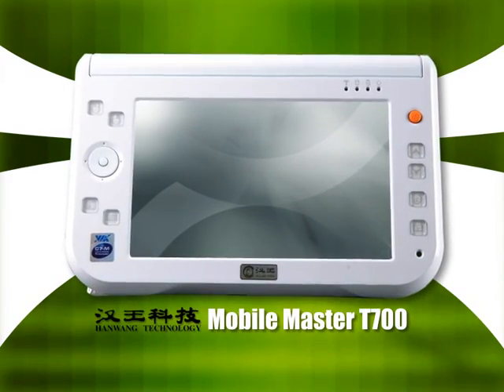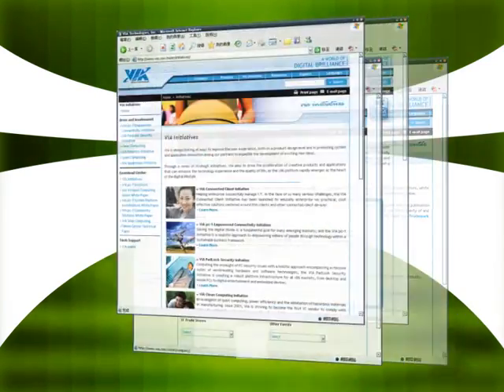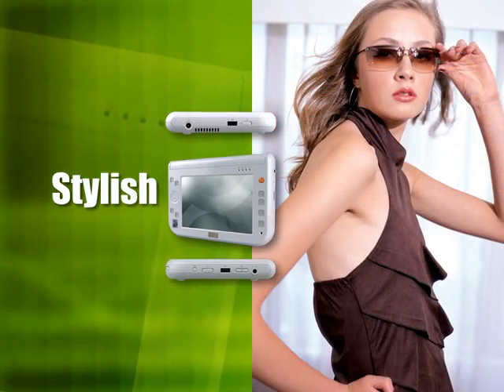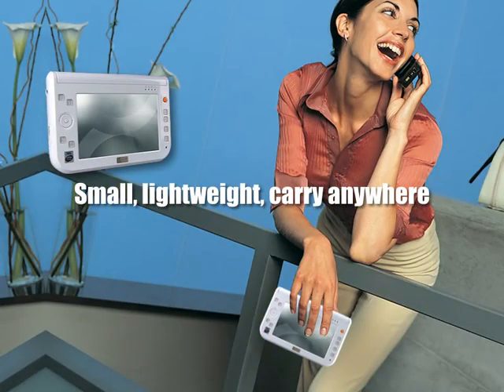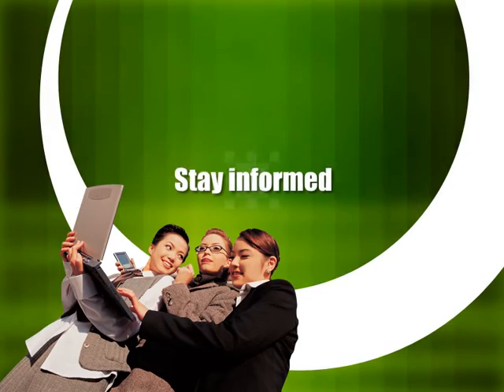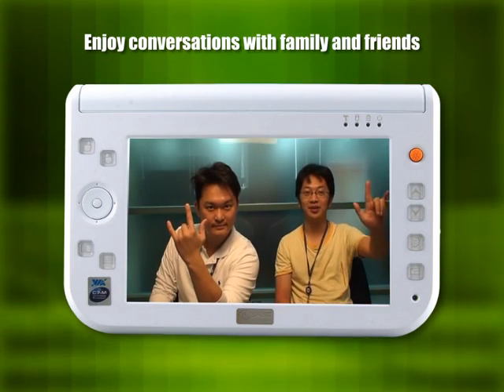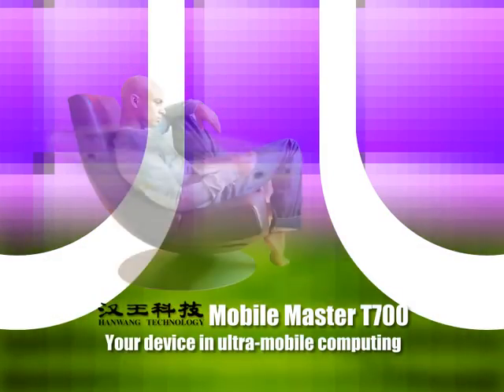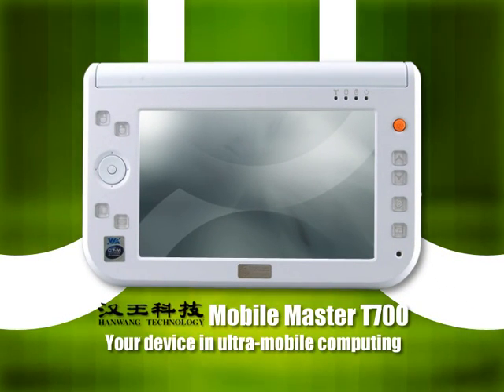HanWang T700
HanWang T700 UMD, VIA C7-M ULV Processor, VN800 Chipset